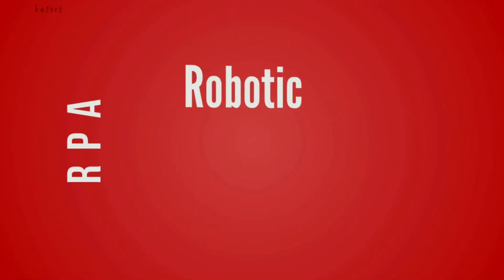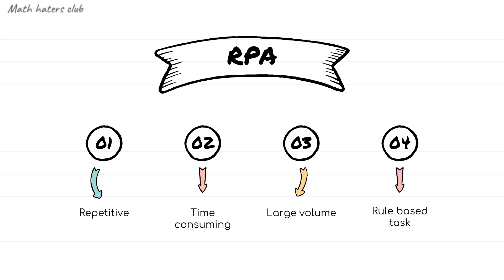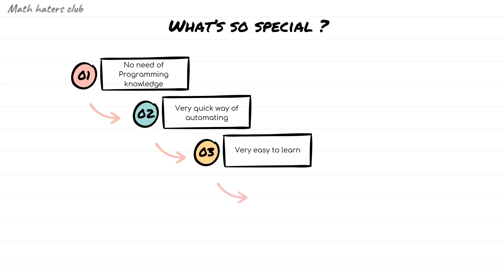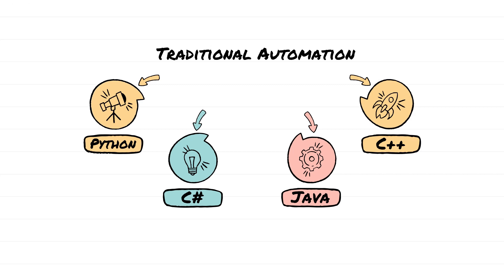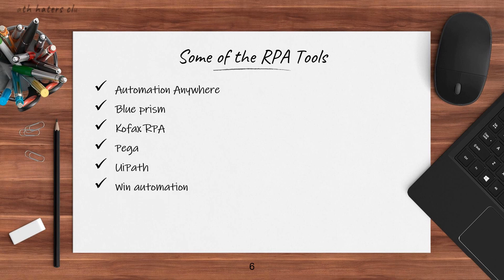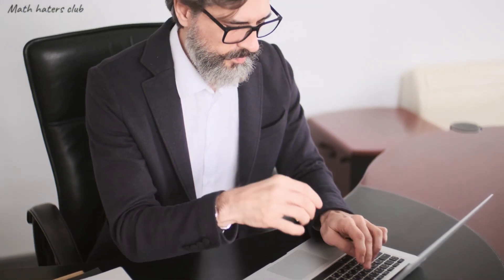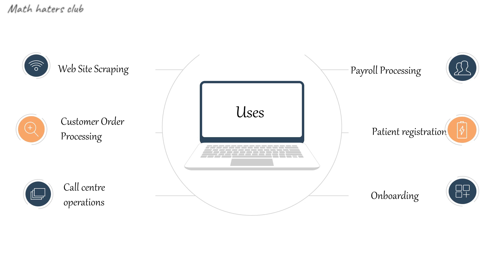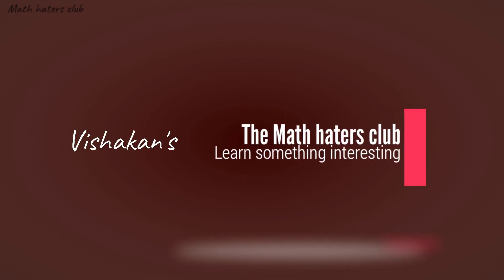What is RPA? | Automation Anywhere |Tamil | EP -01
Hi, Folks,
Here were are with a tailored course on RPA. If you want to be a professional RPA developer kindly follow us and share the video with those who need to be one among us.
Your comments are much needed.
We are happy to teach you one of the main aspects of the future.
Try following the episodes so that you can have track on the course. We will provide you weekly assessments to check your progress.

Slides credit - SlidesGo- Check out for a lot of excellent slides.
automation anywhere tutorial in tamil